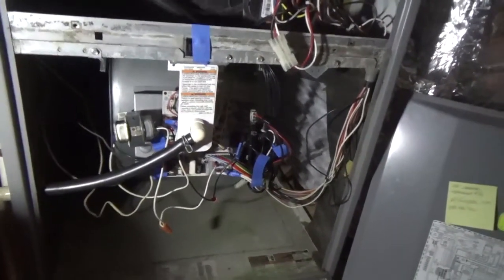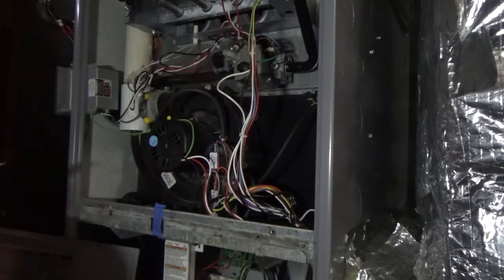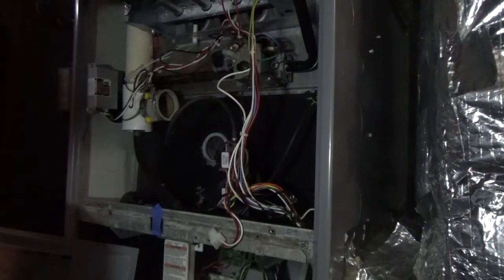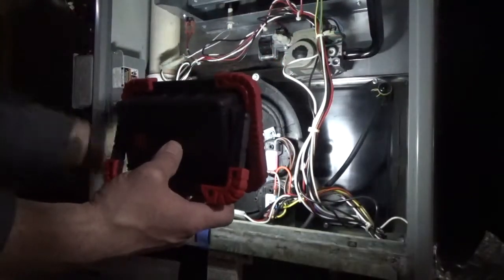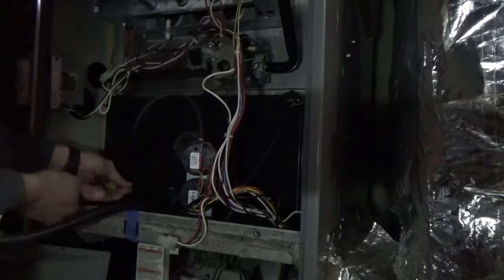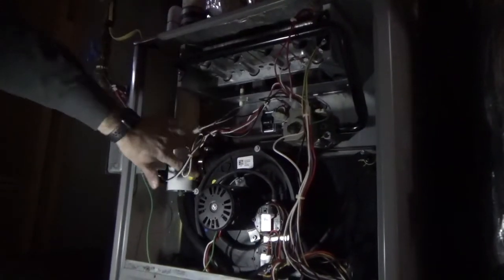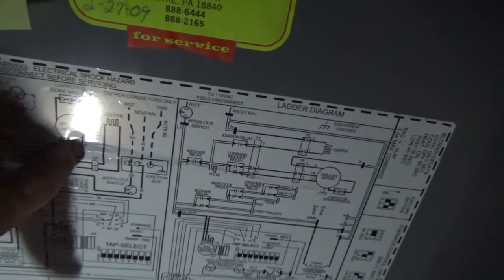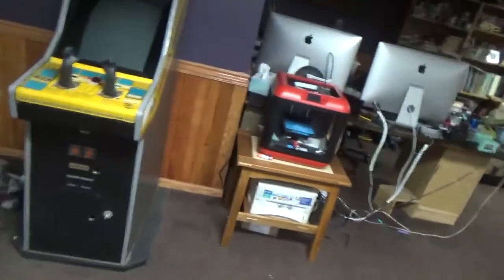No HEAT! Repairing an ICP International Comfort Products Furnace.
Today's project is rebuilding a dying ICP H9MPV100J20D1 furnace that frequently shuts off or will not run at all.  The problem ended up being the Inducer motor and the control board.  $450 later and we have a working furnace!